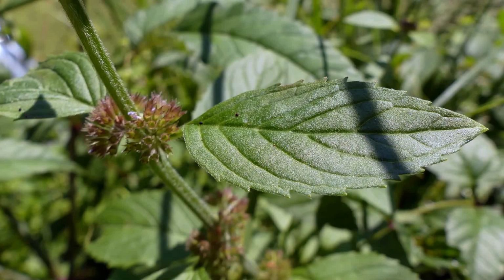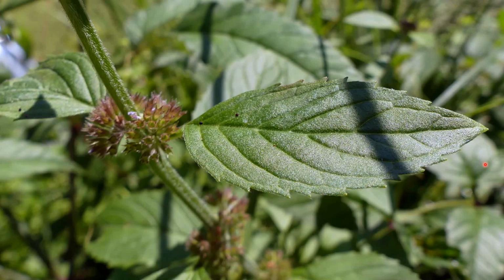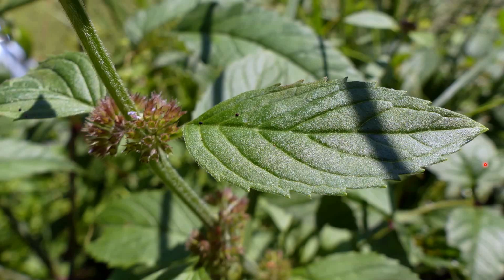Wild Basil - Identification, Traditional Use, Habitat & More!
Wild basil is well worth foraging as the leaves make a great herbal tea. It's aromatic flavor also makes this an amazing wild spice.

- Wild Basil (identification, distinguishing features, flowers, leaves, height, habitat & edible parts)